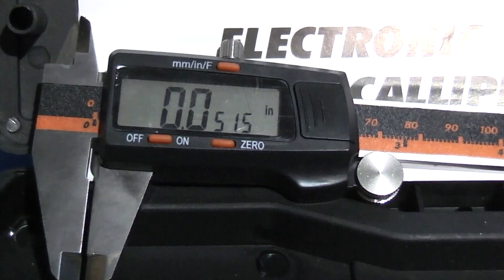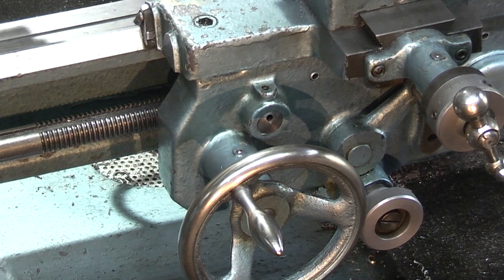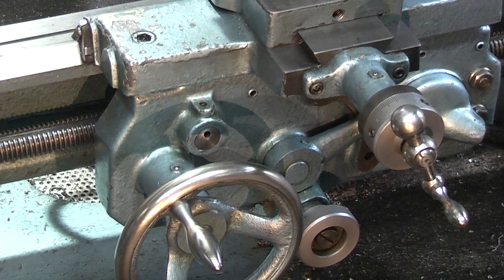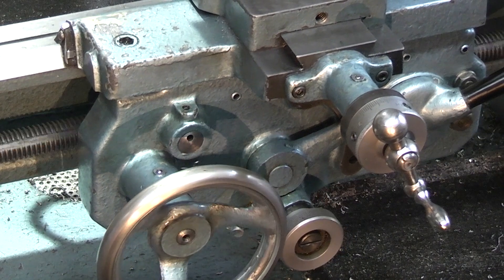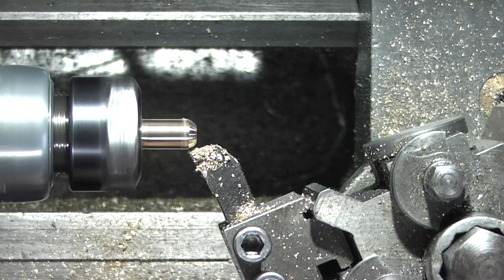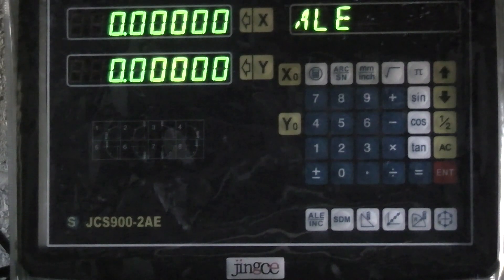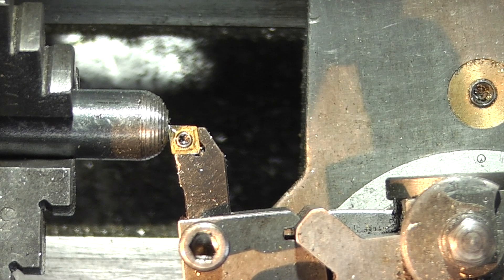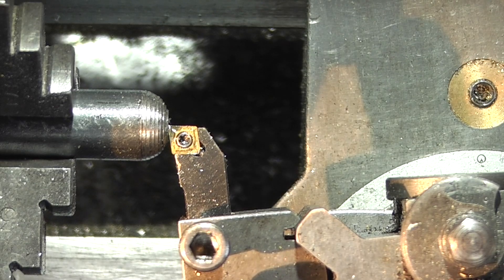Radius turning with DRO & Digital calliper draw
Turning a radius using the DRO display computer